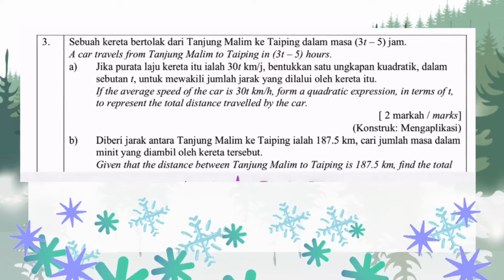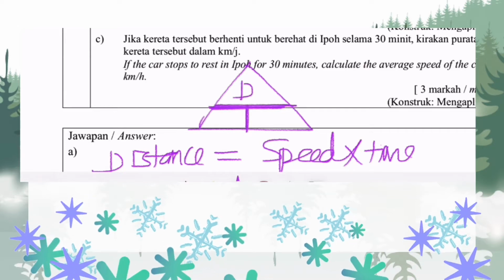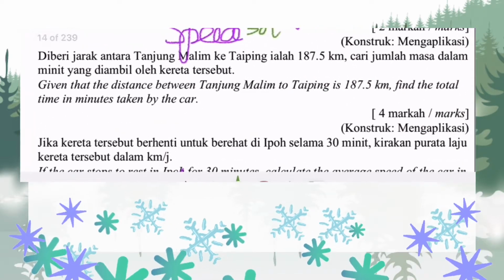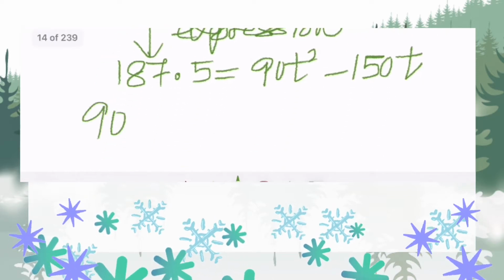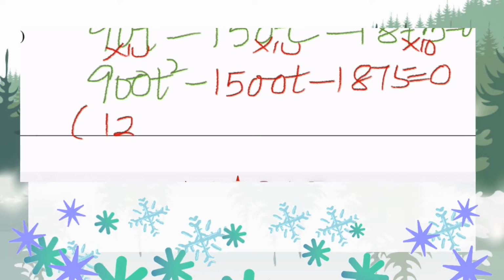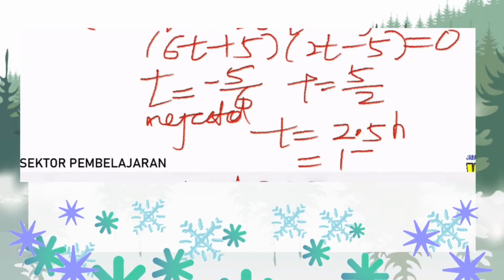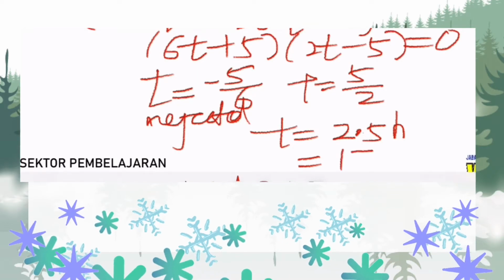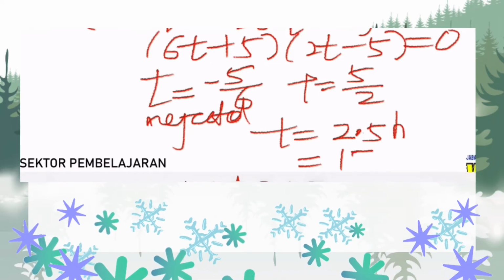104 5 /P2 C/Set1 Revision MathsSPM2021 with music